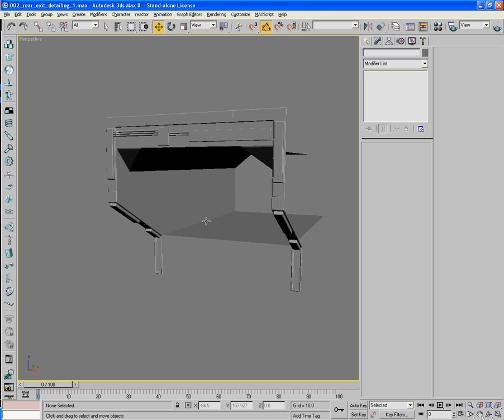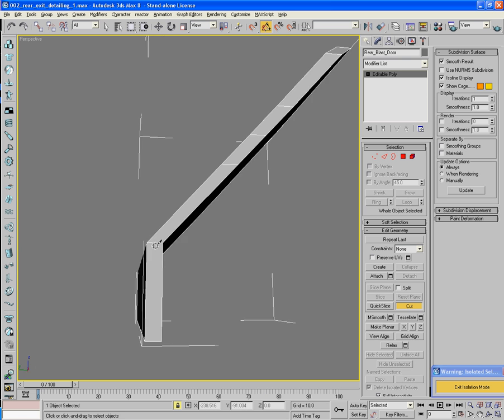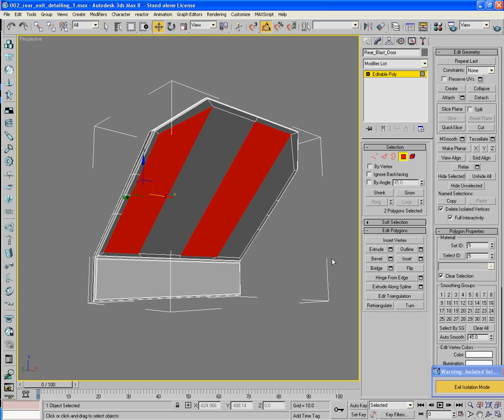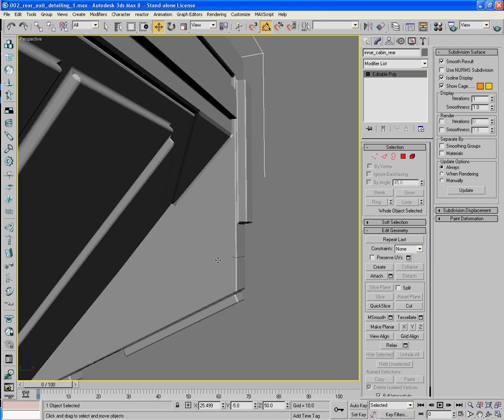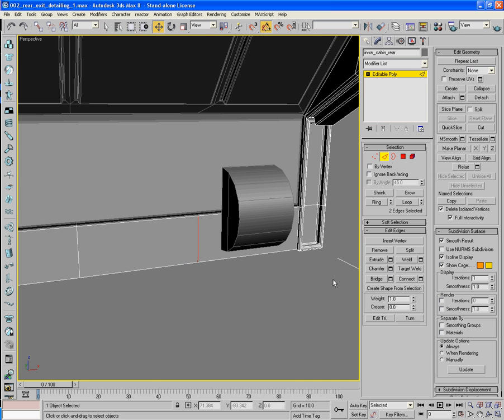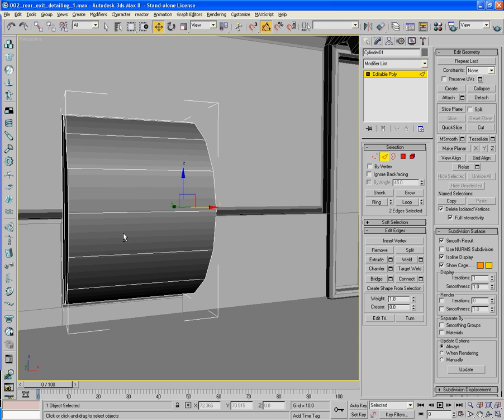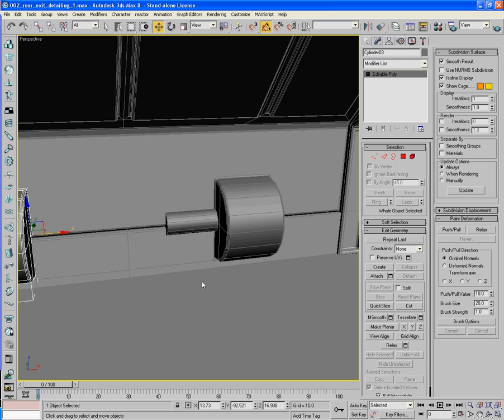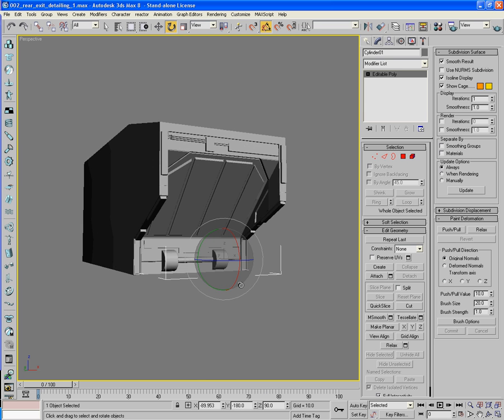4 finishing up the rear